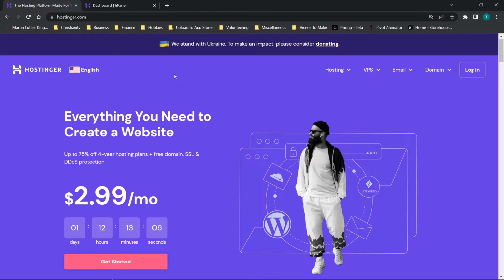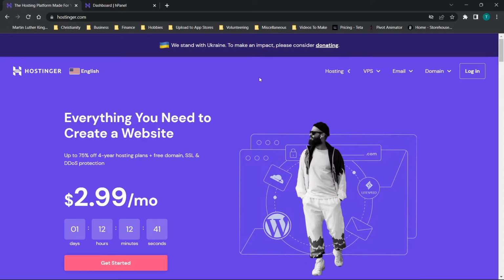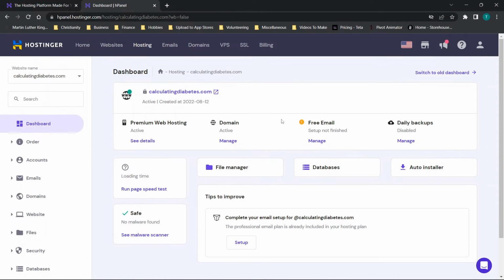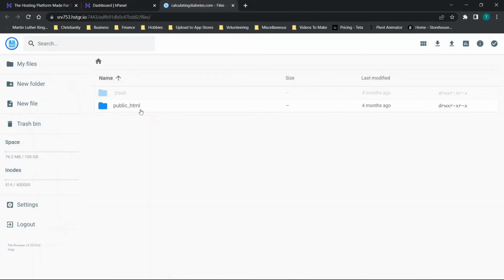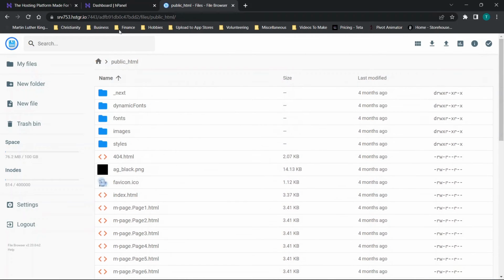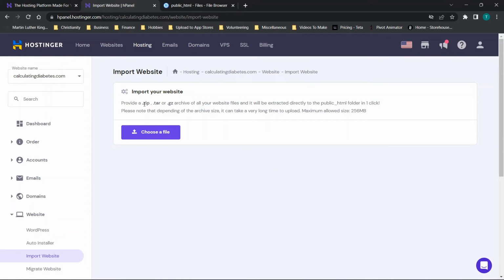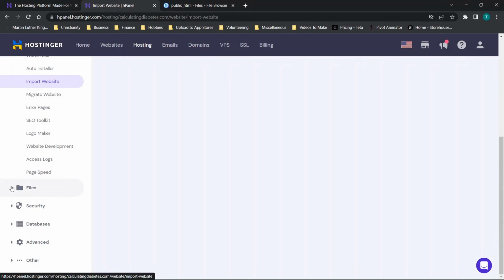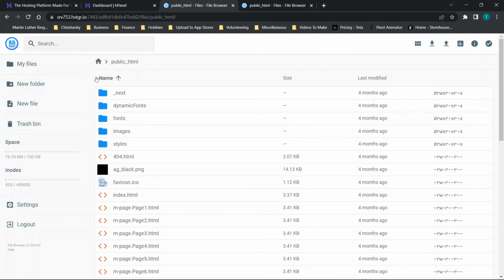How To Host A Static Website With Files - .ZIP Website Hosting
In this video I will show you how to host your zip file from as a web app. This will use Hostinger to publish your web app online. This video will show you how to host a website with all of the website files.

How to host a web app online